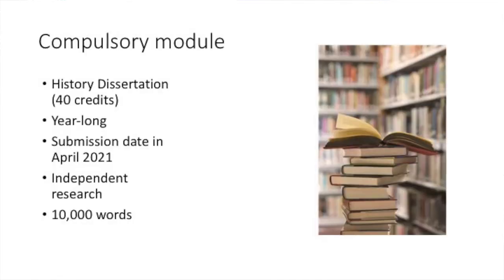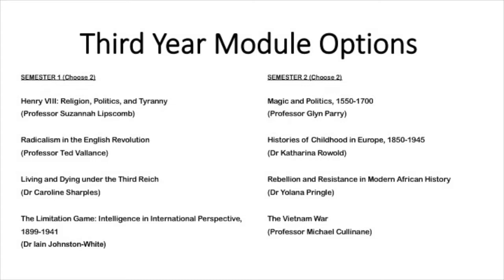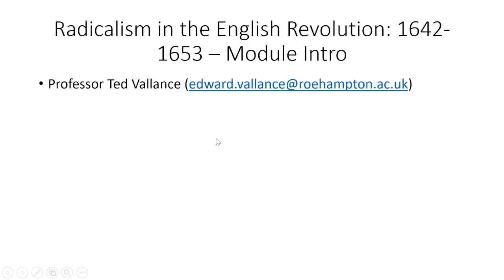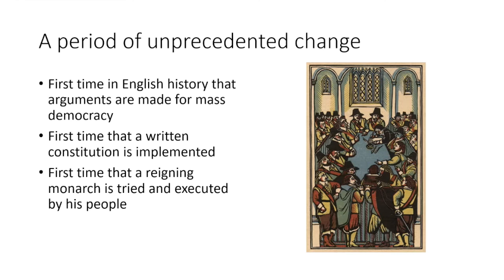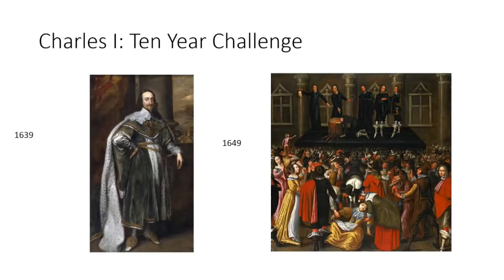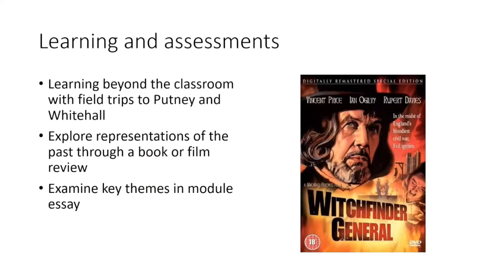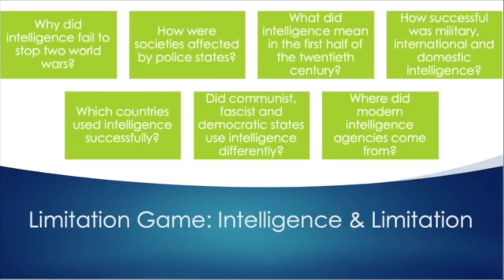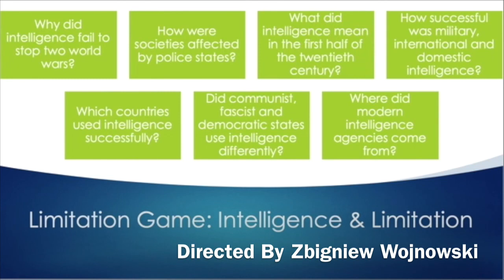Third year options autumn